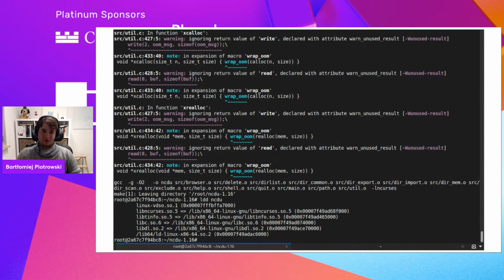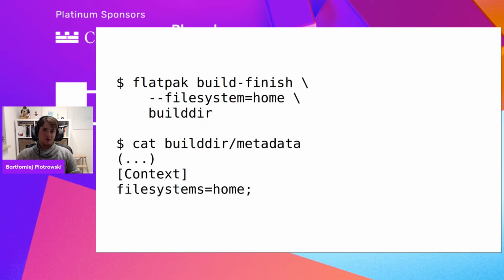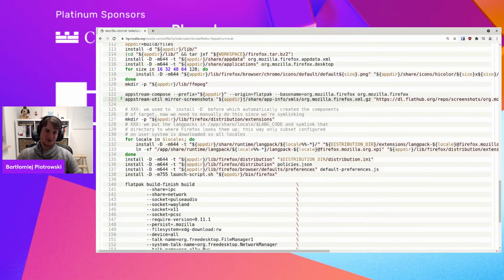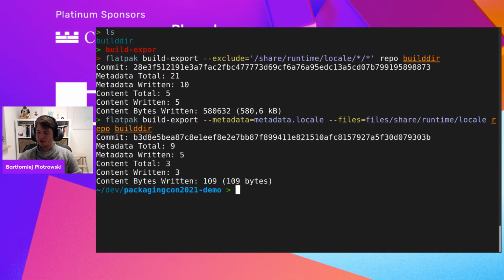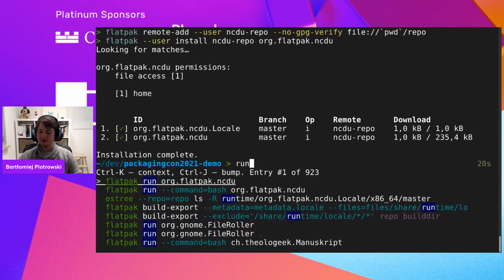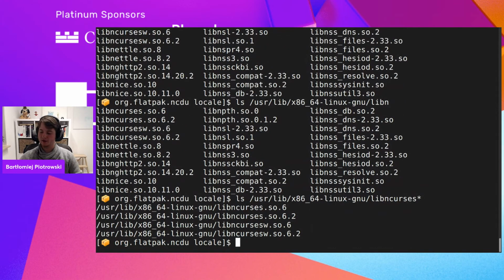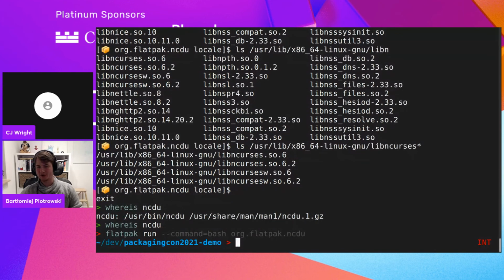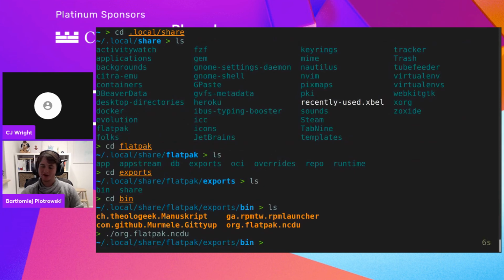Building Flatpak apps without flatpak-builder - Bartłomiej Piotrowski | PackagingCon 2021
Description:

Flatpak-builder is a wrapper around various Flatpak commands to simplify packaging software including, but not limited to, from source. But what if your application is already built as part of CI/CD pipeline, or the host Linux distribution has user namespaces disallowed? Let's have a look at what flatpak-builder actually does and how to flatpak software from scratch.